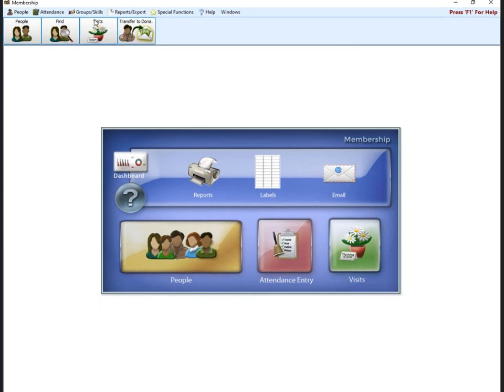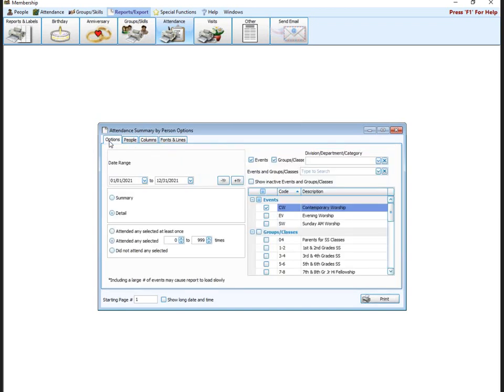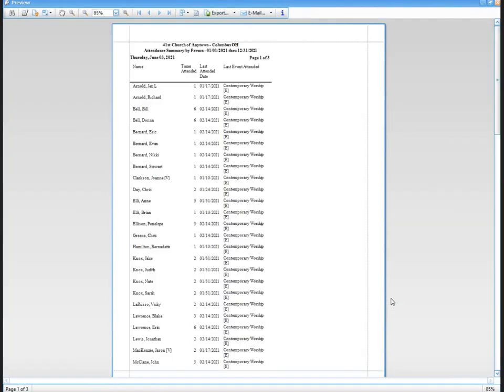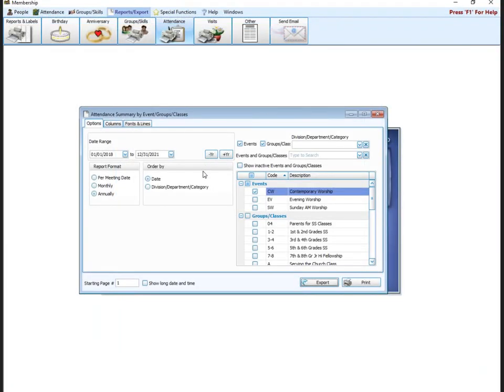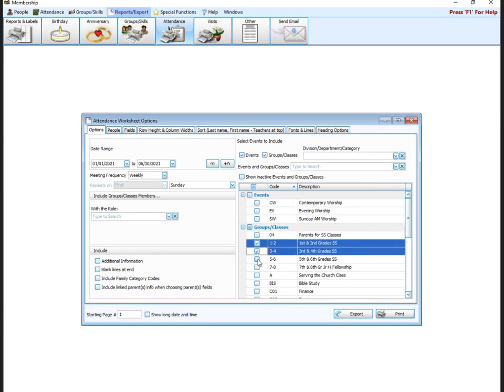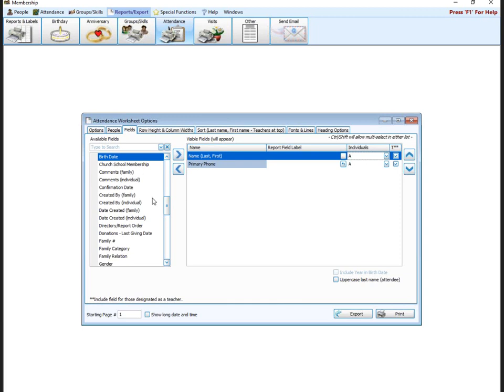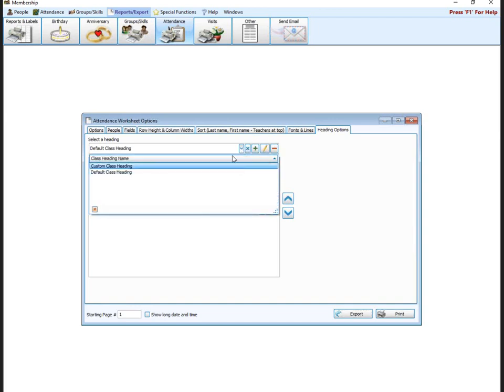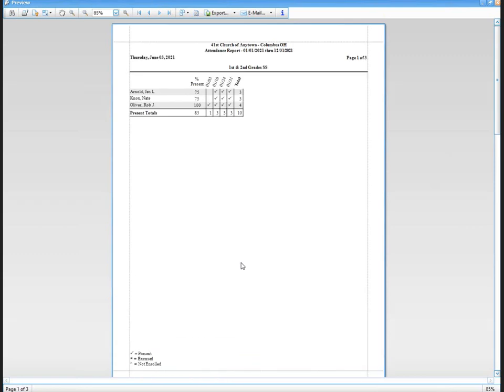Church Windows Membership: Attendance Reports (v22 & Newer)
Attendance Worksheet, Summary by Person, Summary by Event/Group/Class, and Attendance Report.  Presented on 06/03/2021.